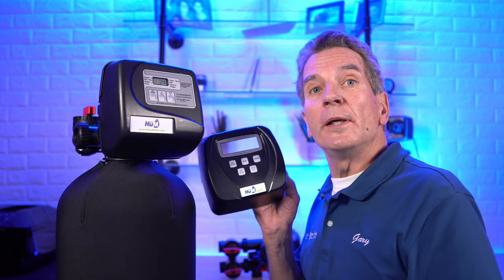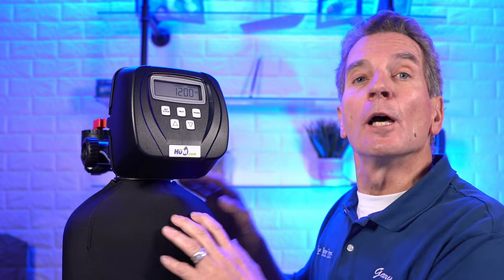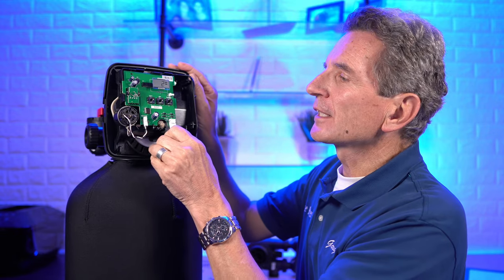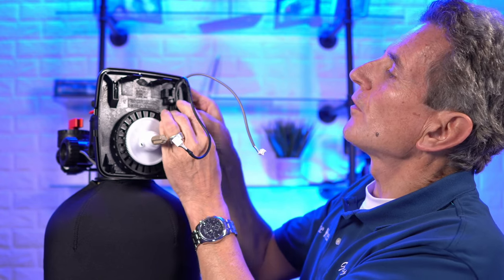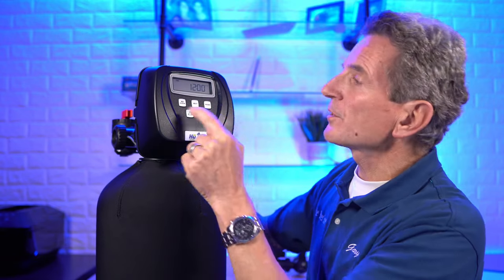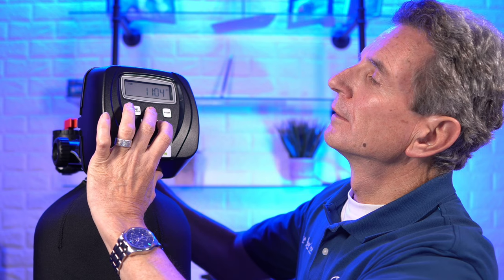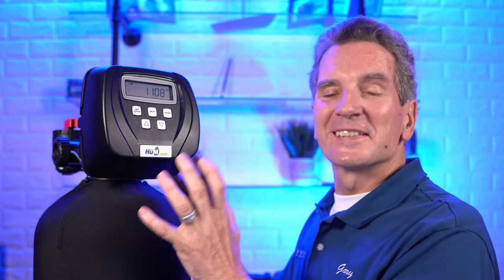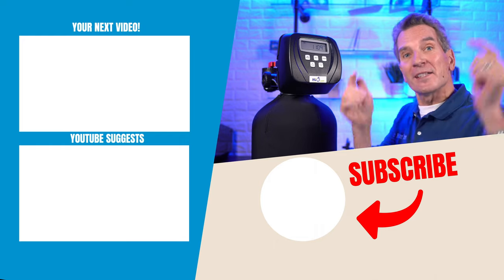CLACK WATER SOFTENER 3 button to 5 button CONVERSION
Is it worth doing a Clack Time Clock to Clack CC Metered Valve Conversion?  You already have a fully functioning Clack Water softener, but it regenerates far too frequently because it uses the very inefficient 3 button time clock circuit board and you want to know if you can upgrade it to a fully metered 5 button valve?  How many parts would you need to swap out?  How difficult is it to do and would it be worthwhile? If you want to learn why, how and how much it costs to do a Clack Time Clock Valve to Clack CC Metered Valve Conversion by easily swapping out only 3 parts.
Although the Clack WS1 TC valve can be programmed to function as a water softener it is really best used only for back washing filters.  But I found many water filtration specialists installed these over the years and as a result their customers have been wasting salt and water ever since.  Why?
If you’re not sure how a water softener works I definitely suggest you check out my video
Time Clock water softeners are programmed based on a calculation of how hard your water is and how much water you use based on how many people in your home.  From that information a calculation is done as how often the water softener should regenerate.  The problem is that there may be times when you use more water due to laundry day or guests or less water than typically because you’re on vacation and no one is home.  With a Time Clock water softener it keeps regenerating at the same frequency and typically it will regenerate too frequently to make sure you don’t run out of softener.  With a Metered water softener valve like this Clack WS1 CC it is fully metered, so after telling it how hard you water is and what size water softener tank it is on it will monitor your water usage and when you are getting close to running out of soft water it will schedule a regeneration for you automatically.
The difference between the 3 button valve and this HUM Clack WS1 CC valve is only these three parts:
Start by swapping out these parts.  Bypass the water softener and start a regeneration.  Fast forward through each cycle until you get to the current time or the home screen.
Remove the faceplate by pulling forward on the tabs at both sides and the faceplate pops off.  Unplug the electrical connectors to the motor and the power from the circuit board in that order and carefully remove the board.  Replace the old circuit board with the new 5 button one, being careful how you handle it.  Then remove the Drive Bracket and set aside.
Unscrew the Meter cap and remove the plug, prying it out with a screw driver.  Replace with the Meter assembly and route the cable through the back of the valve inside the same way and alongside the power cable.  Be sure to leave enough wire to plug it into the circuit board and that it is pressed firmly into the cable slot.
Replace the Drive Bracket and plug in the motor and meter before you connect the power.  Make sure Drive bracket snaps firmly into place.
To program the new board you will need to know your raw water hardness and the size of your tank in grains.  If you aren’t sure this YouTube video of mine will help

2) LET’S CONNECT!

3) CONTACT!

Please comment or ask questions below.